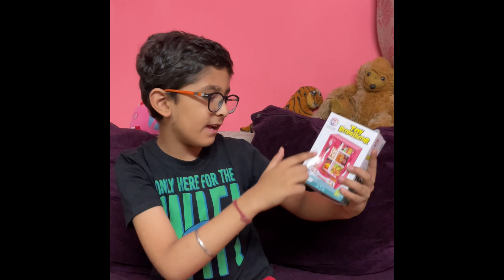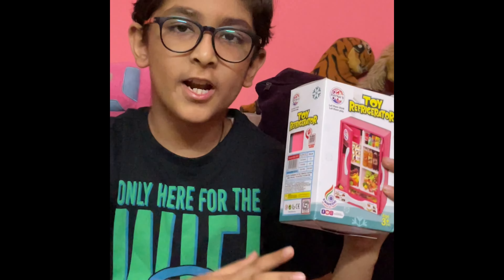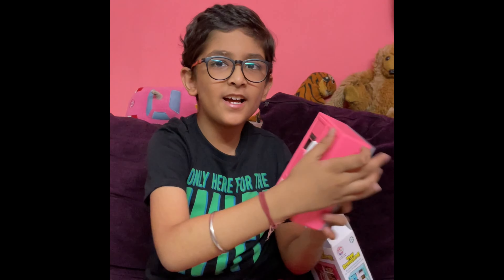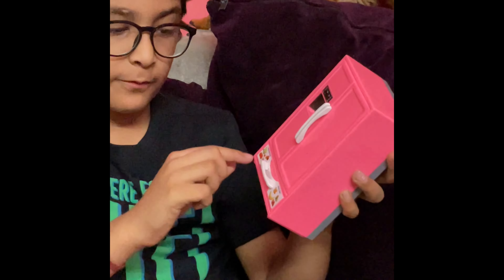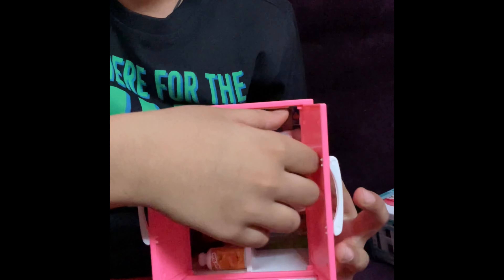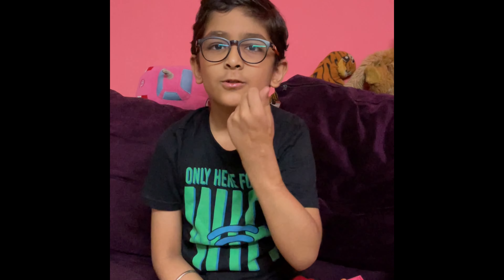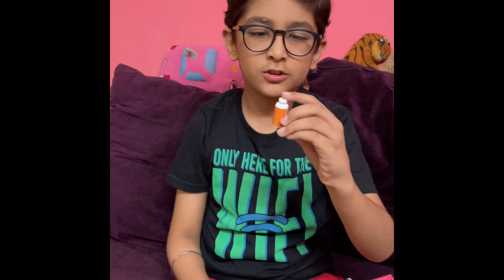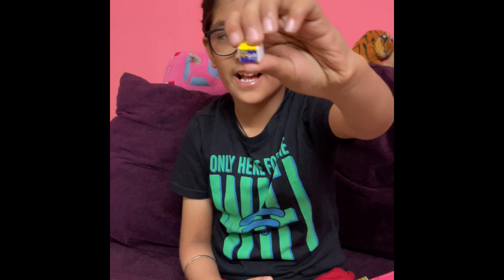Unboxing the World's Most Adorable Toy Refrigerator!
Toy Refrigerator || Unboxing & Review of Toy Refrigerator by Techie Kid ‎@Learning & Development .

Description: Get ready to be amazed by the world's most adorable toy refrigerator! Join me while I unbox and review this amazing toy. From its cute and fun design to the realistic refrigerator sounds, this is the perfect toy for any young and creative kid. Watch the video to find out why this toy refrigerator will make your child jump with joy and unlock their imagination!
This video shows unboxing &  review of Toy refrigerator for kids. With Detailed explanation and showcase of Toy refrigerator.